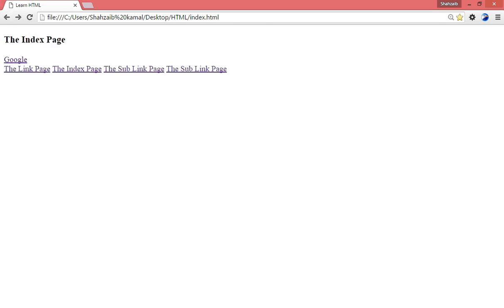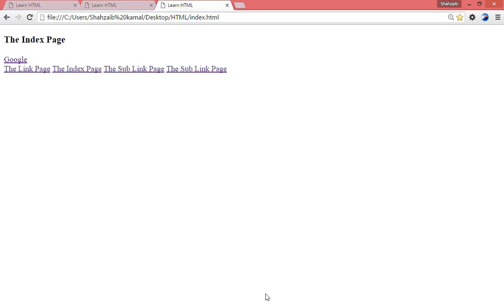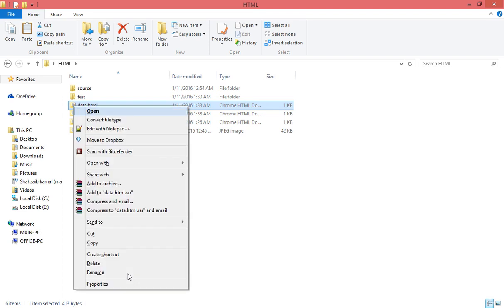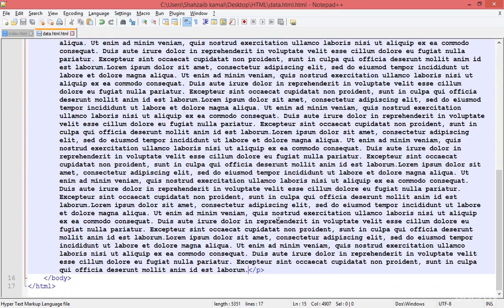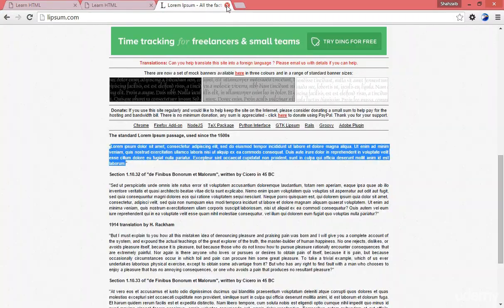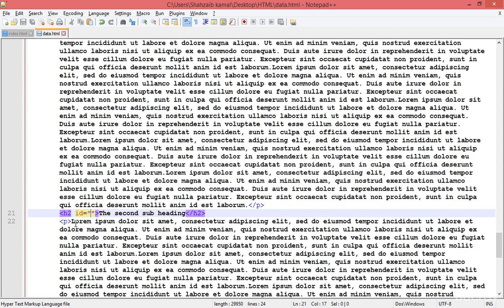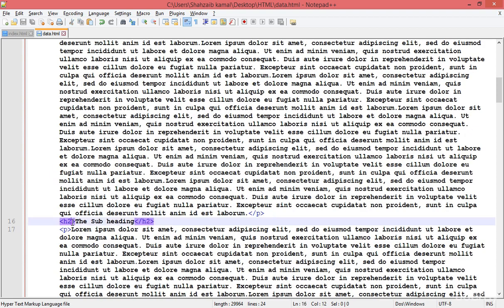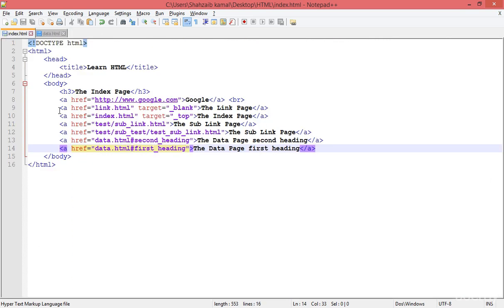What are the Target attributes and Bookmarking in html / working with complete practical🤔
html css
html attributes and Bookmarking
what are html attributes and bookmarks
their working